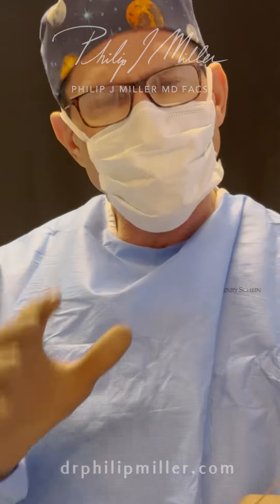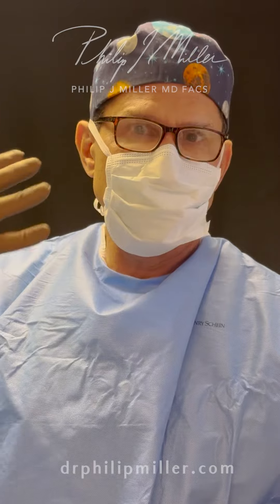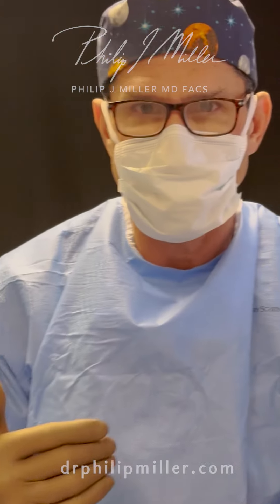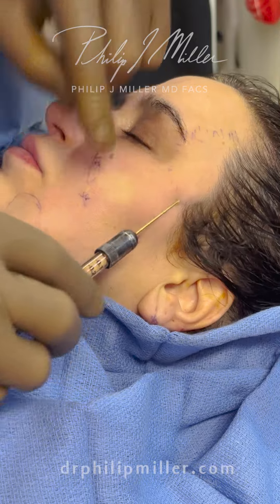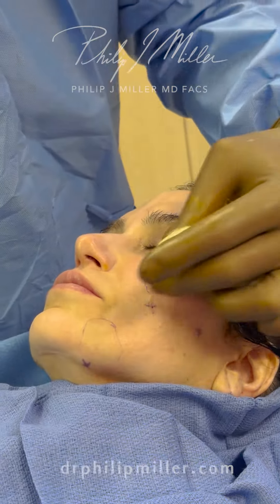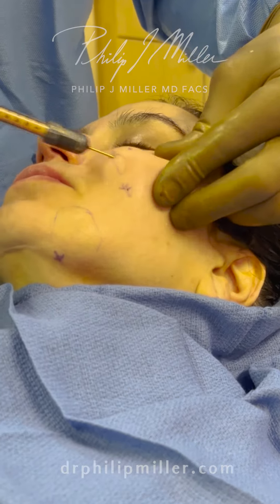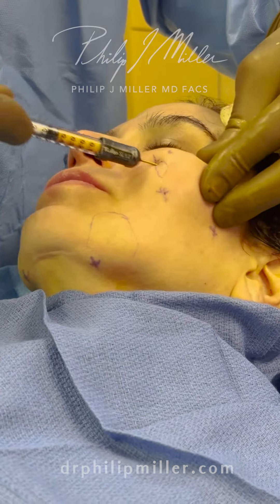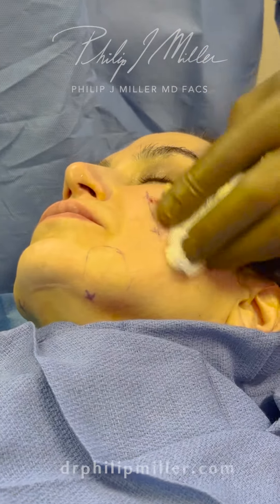Restore Loss Volume On Your Face! Facial Fat Transfer Under Local Anesthesia!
Dr. Philip Miller is double board-certified in facial plastic and reconstructive surgery as well as otolaryngology/head and neck surgery. Combining his expertise and skill with an artistic eye, Dr. Miller achieves incredible results for his patients.